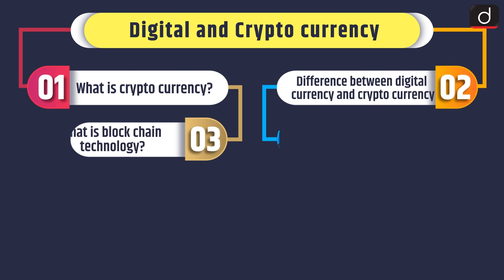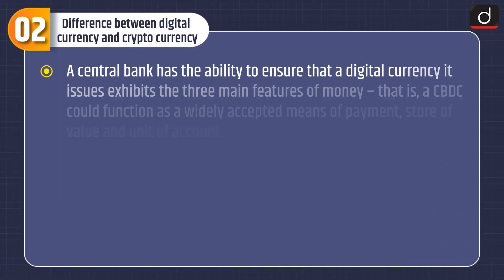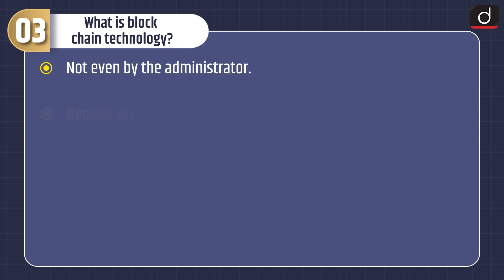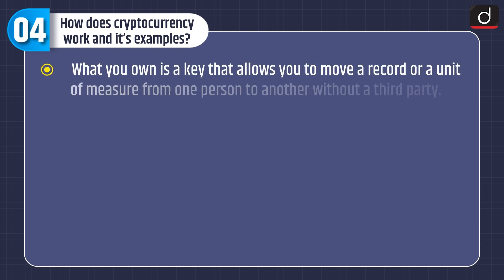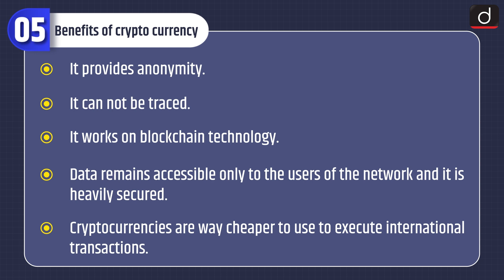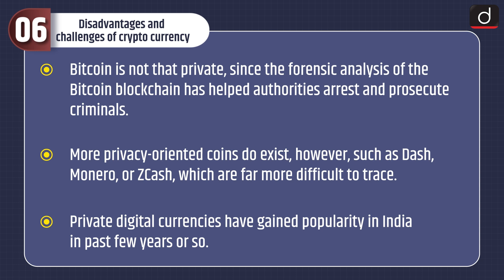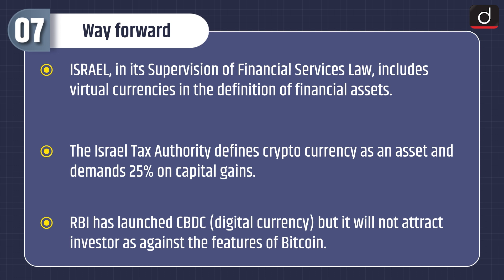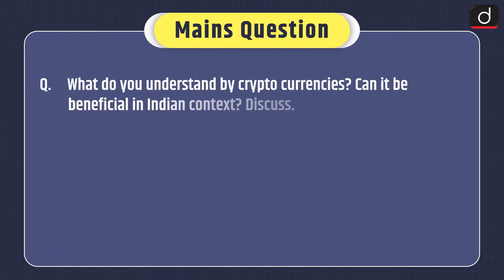Digital and Crypto-Currency - MIND MAP | Drishti IAS English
The programme will cover the following subjects:
1. Polity
2. Economics
3. Modern History
4. Geography
5. Environment and ecology
6. Science & Technology
This video covers
• Subject – Economy
• Topic - Digital and Crypto-Currency